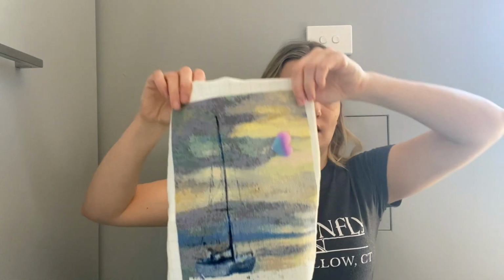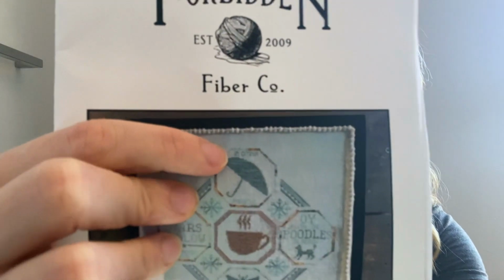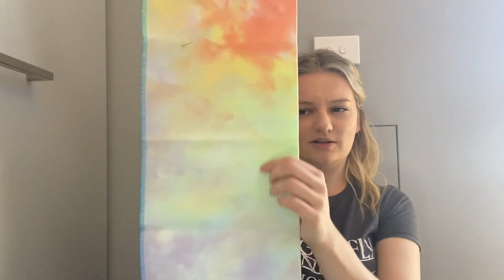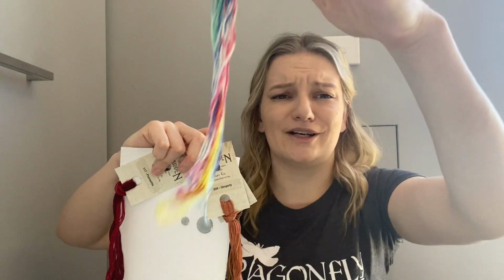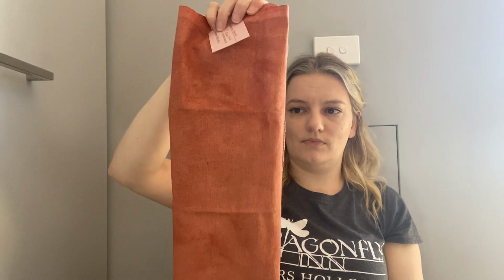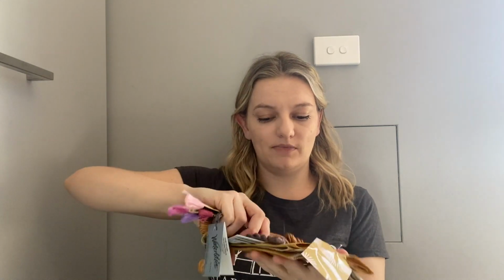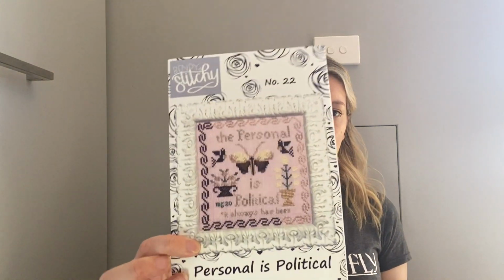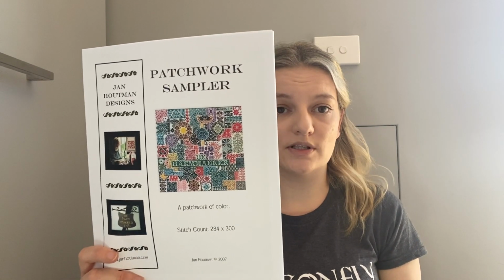FlossTube #1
Welcome to my first FlossTube.
I am excited to introduce myself, my works in progress and my kitted projects.

WIPs
Boat - The Stitchery By MJ